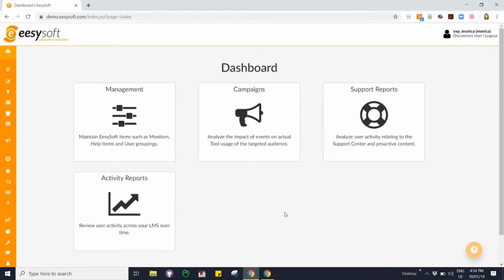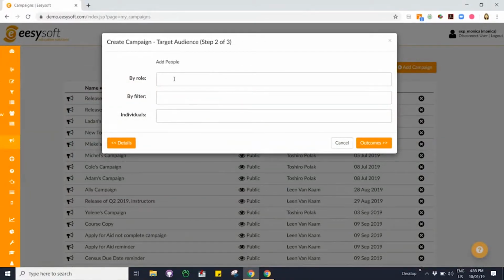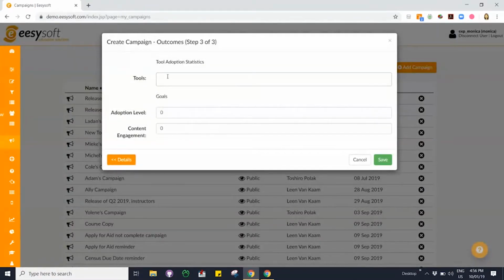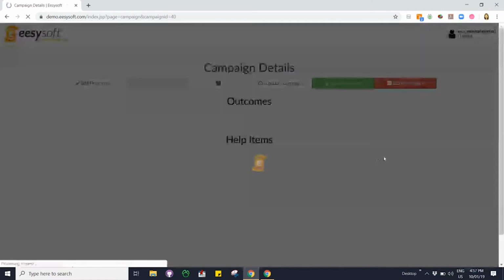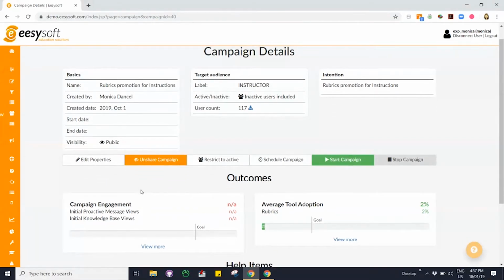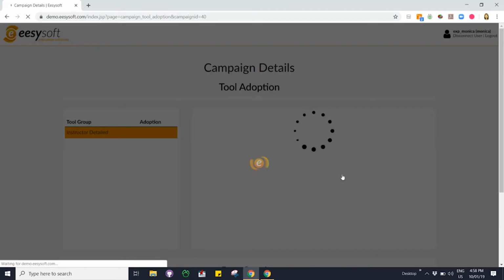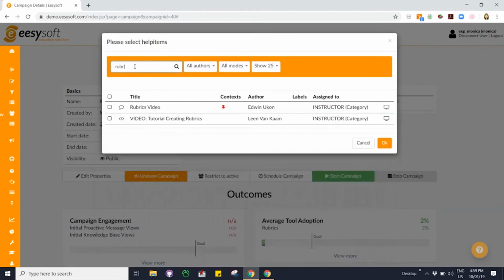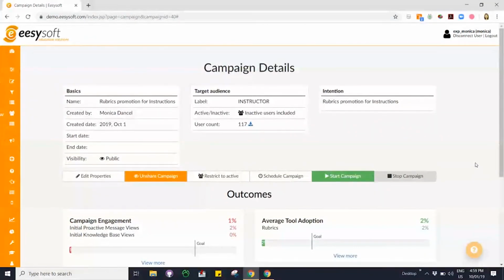13. How to Create a Campaign - EesySoft for Canvas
13. How to Create a Campaign - EesySoft for Canvas LMS Quickstart

Welcome to the EesySoft Quick Start video guide. In this series, you will learn the basics of EesySoft and become an EesyExpert in just a few videos.

Want to learn more about EdTech adoption?